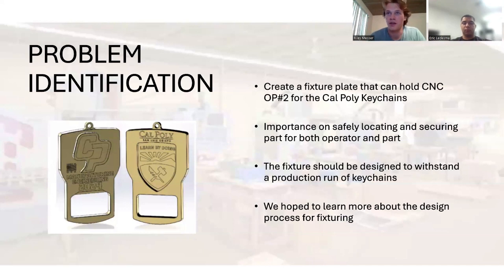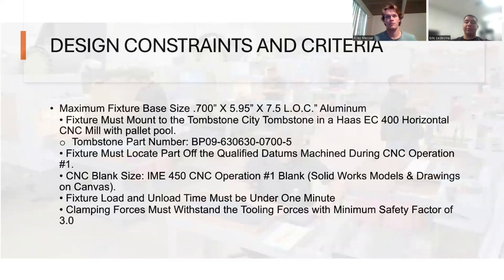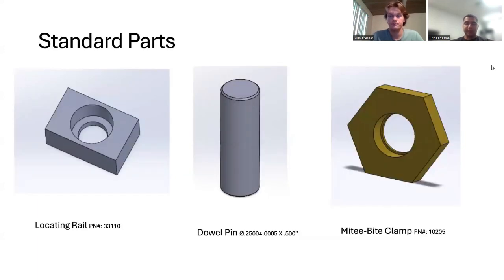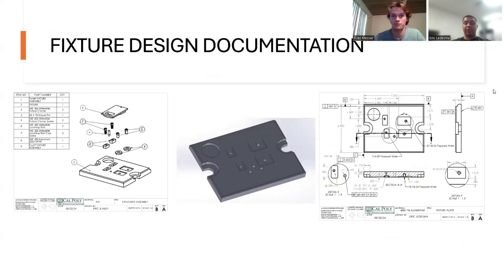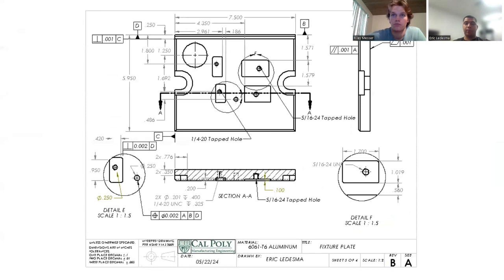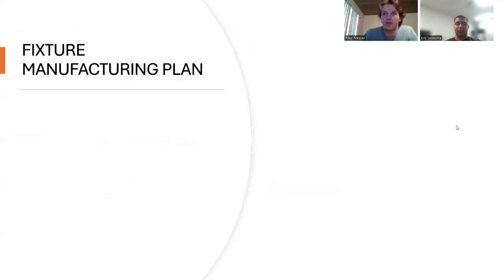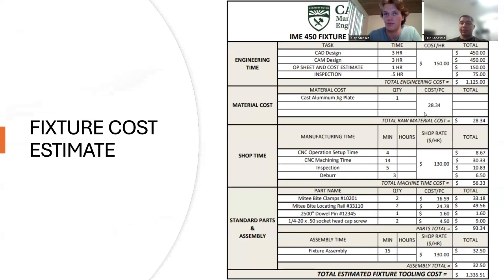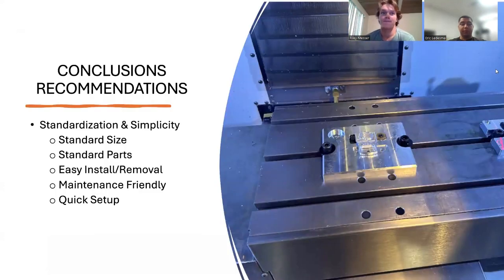FIXTURE DESIGN RILEY MESSER ERIC LEDESMA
IME 450 CAL POLY FIXTURE DESIGN ELEVATOR PITCH